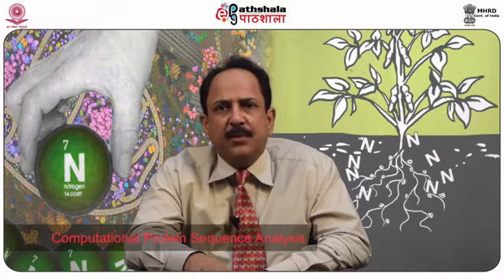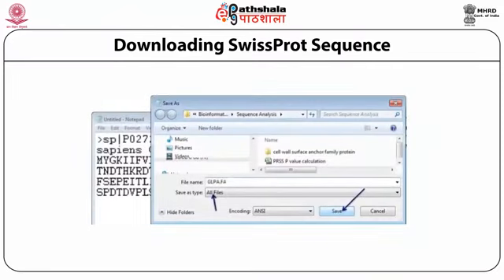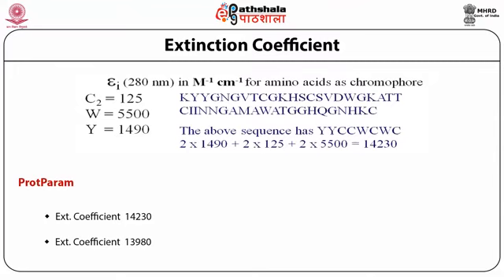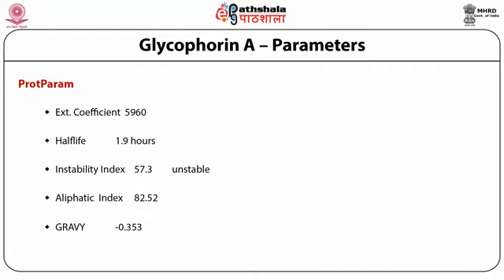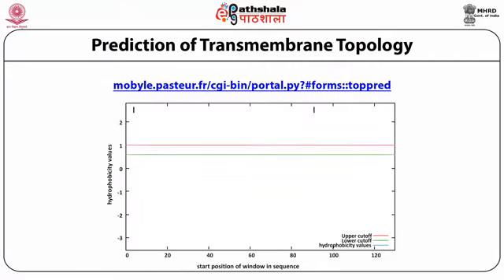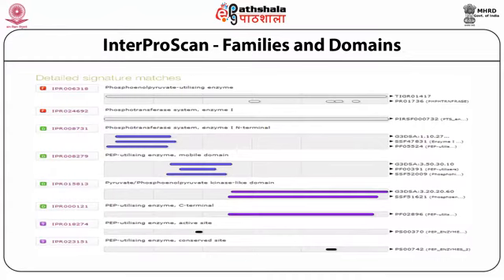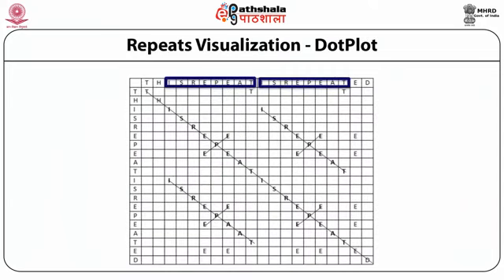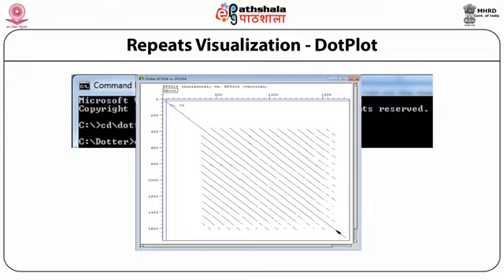Protein Sequence Analysis